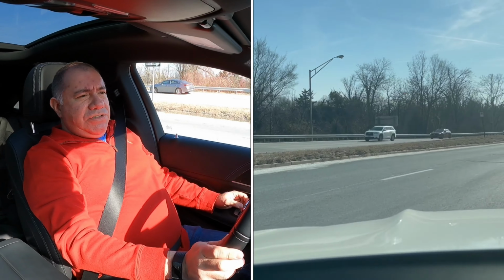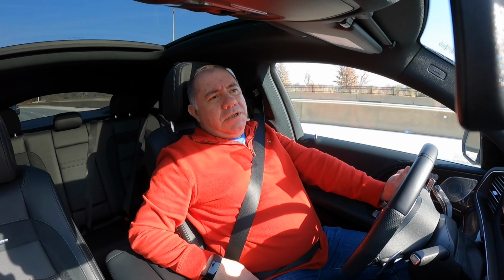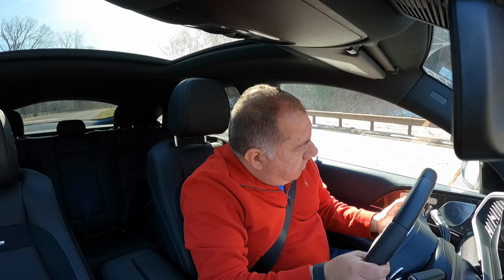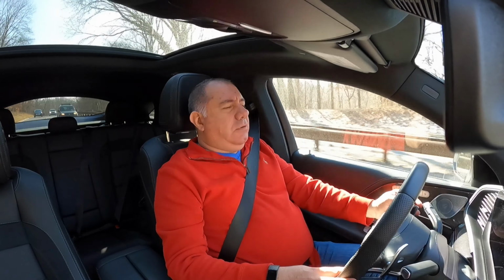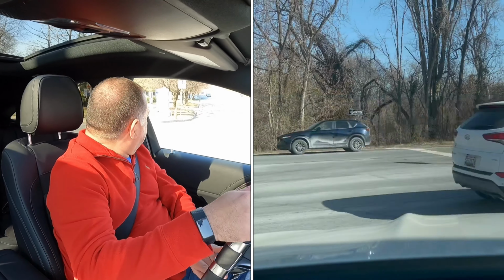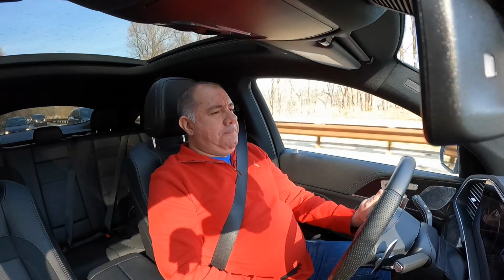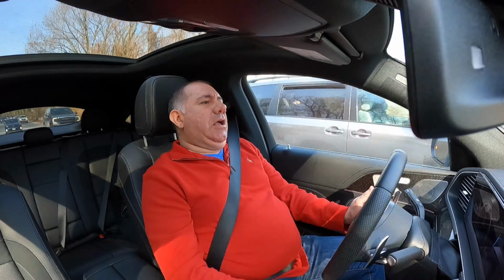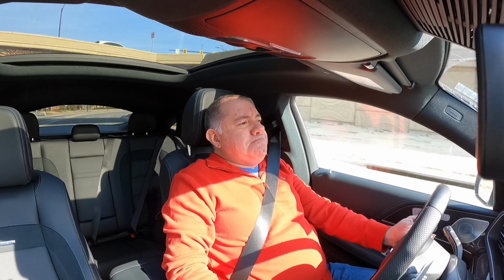2021 GLE 53 AMG why is this called a coupe, it’s an SUV with a slanted roof but is it fast?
Jerome “JT” Tillery
Sales Consultant

Certified Pre Owned 2021 Mercedes-Benz
GLE 53 AMG 4MATIC Coupe
VIN: 4JGFD6BB8MA290953
$107,000
Stock: BA290953